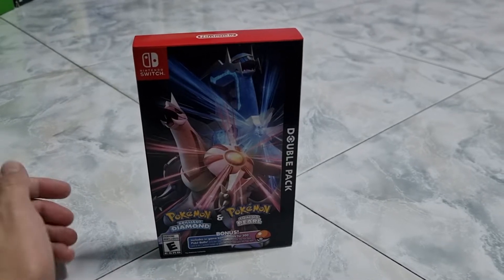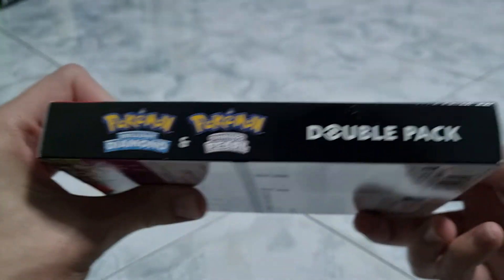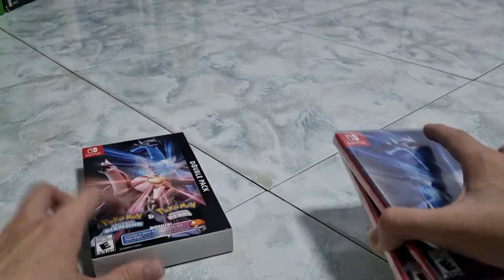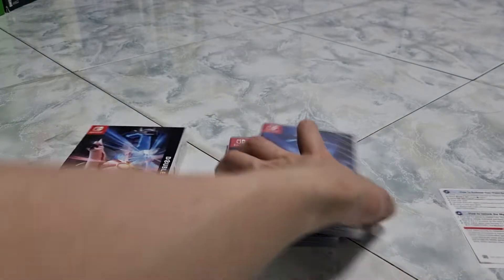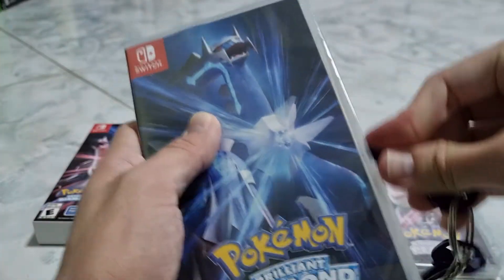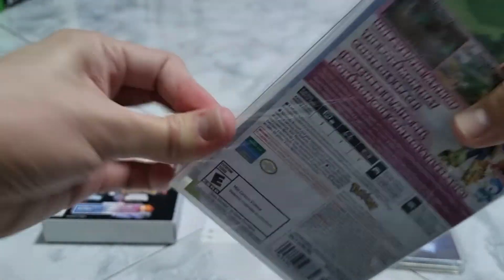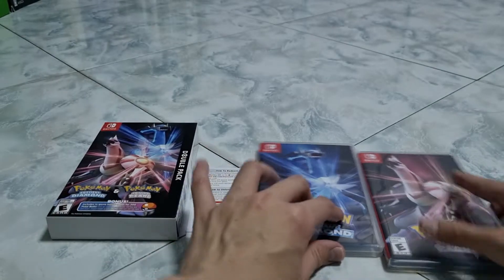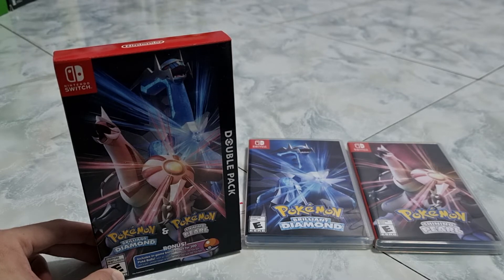Unboxing Nintendo Switch Pokemon Brilliant Diamond & Shining Pearl Double Pack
Unboxing Nintendo Switch Pokemon Brilliant Diamond & Shining Pearl Double Pack, the next pokemon game will be unboxing is Pokemon Scarlet & Violet Double Pack